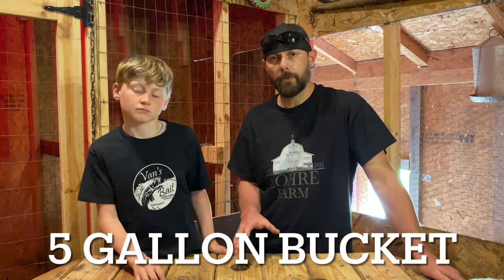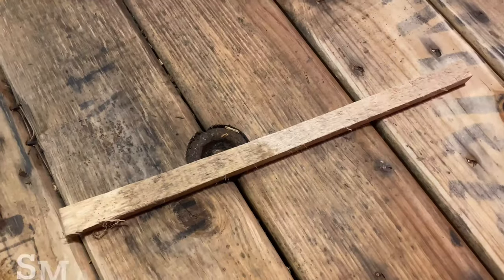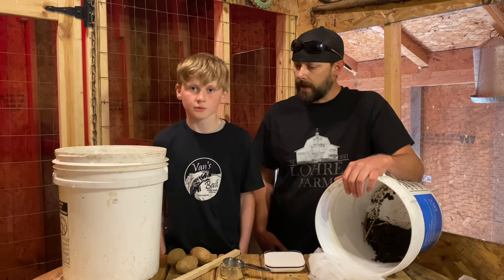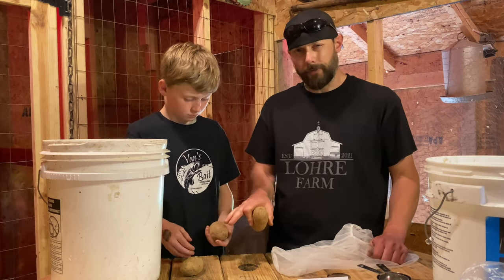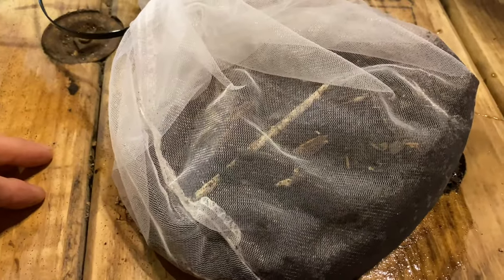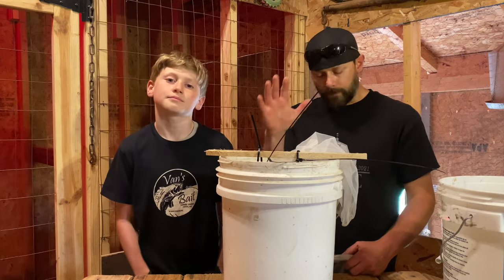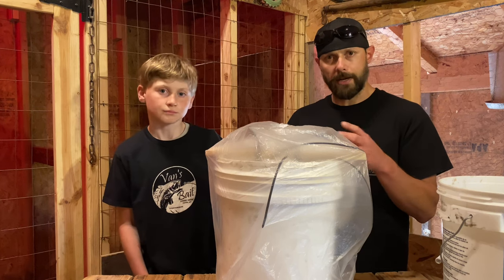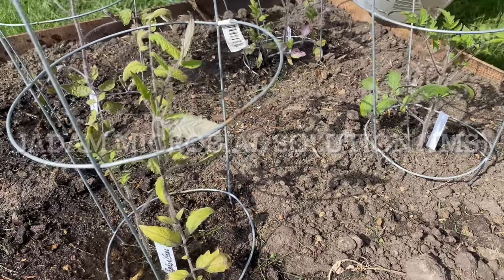How To Make JADAM Microbial Solution (JMS)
In This Video, WHAT IS JMS?
JADAM Microbial Solution (JMS) is a solution created by allowing microbes to multiply in nutrient-rich water.

BENEFITS OF USING JADAM MICROBIAL SOLUTION (JMS):
Increase microbe activity in the soil
Reelevates soil compaction
keeps negative organisms from overpopulating
HOW IS JADAM MICROBIAL SOLUTION (JMS) MADE?
JADAM Microbial Solution (JMS) is made through the process of fermentation. To propagate these microbes takes 2-3 days.

Getting Started:
You will want to locate leaf mold or mycelium. You probably have this on your property and have never even realized it. Leaf mold can be found un piles of leaves or sticks that have been sitting for a few weeks or months. You will notice a white powdery substance on the leaves. That’s Leaf mold!

Materials:
5 Gallon Bucket w/ 4 Gallons of water, 15 Grams Sea Salt, 2-3 Cooked Potatoes, Cheese Cloth or sock, Zip/Cable Ties, stick (long enough to sit across the top of the bucket), Garbage Bag (non scented), Leaf Mold

Preparing Your Water:
Collect 4 gallons of water in your 5 Gallon bucket. Use non-chlorinated water. It’s best to use Rain or well water. If your only option is city water. Fill your bucket and let it sit out 24 hours before starting your JMS to de-chlorinate.

Mixing with Salt:
Pour 15 grams of sea salt into your 5 gallon bucket. This will help to replace any minerals in the water.

Adding in your Potatoes and Leaf Mold:
Gather your cheese cloth, or sock. Place 2-3 potatoes in one cheesecloth, wrapping and placing a zip tie to secure the potatoes inside the sack. Repeat this same process for your leaf mold in the other cheese cloth. Using a stick across the top of your 5 Gallon bucket, hand both sacks into the water and securely fasten them using zip ties to the stick. Massage the leaf mold and potatoes, clouding the water with their contents. Place the garbage bag over the entire bucket. Store in dark, semi-warm place. 70-80 degrees would be perfect.

Bubbling bubbles:
You will notice after 24-48 that the contents of the bucket is starting to form bubbles. This means it is propagating microorganisms, and is ready to use.

Extracting the JADAM MICROBIAL SOLUTION (JMS)
Strain your newly created JADAM Microbial Solution (JMS) into a new 5 gallon bucket through a strainer.

DIRECTIONS
JADAM Microbial Solution (JMS) should be diluted with water (1:20 ratio). Apply JMS to your planting areas as a drench soak. You are trying to drive the newly formed microbes deep into the soil where they can continue to propagate.

WHAT IS JADAM?
JADAM Organic Farming is a combination of traditional natural farming principles, practices, and modern scientific innovations. It promotes low-cost alternative techniques to industrial agriculture and remains updated by a group of organic farmers; headed by Mr. Youngsang Cho.

WHAT IS KNF?
Korean Natural Farming (KNF) is a sustainable system developed by Master Han Kyu Cho of the Janong Natural Farming Institute in South Korea, based on generations of sustainable farming methods practiced in Japan, China, and Korea. KNF optimizes the production of plants or livestock through farming methods. Korean Natural Farming methods maintain a balance in nutrient input and output. This practice minimizes any detrimental effects on the environment. The balance is maintained by encouraging the growth of naturally occurring indigenous microorganisms (IMO), which in turn produce nutrients that are used in the production of crops and livestock. Virtually all of the inputs used in KNF, as compared to those used in conventional agricultural practices, are available locally at a fraction of the cost of imported feeds, composts, and fertilizers. Cultivation of IMO was covered in a previous publication (Park and DuPonte 2008).
00:00 Welcome To Lohre Farm
00:17 Gathering leaf mold and mycelium
00:40 Today we are going to be making JADAM Microbial Solution (JMS)
02:24 STEP 1: Add 15 grams of sea salt to the water
02:33 STEP 2: Place 2-3 potatoes in cheesecloth
03:07 STEP 3: Place the stick across the top of the bucket
03:18 STEP 4: Hang the leaf mold and potatoes into the water
03:35 STEP 5: Massage the potatoes and leaf mold contents in the water
04:13 STEP 6: Place a plastic bag over the entire bucket
04:27 STEP 7: Let sit in warm environment 24-48 hours
04:47 STEP 8: Dilute the JMS at a 1:20 ratio with water
05:24 STEP 9: Use as a soil drench
05:38 Thank You for watching! Please Subscribe.